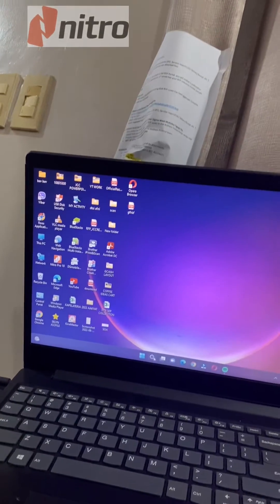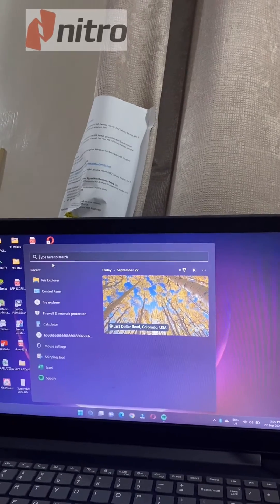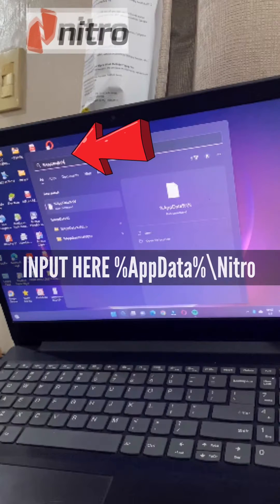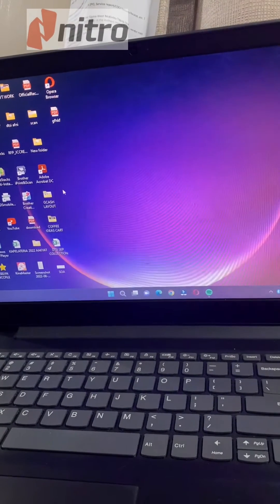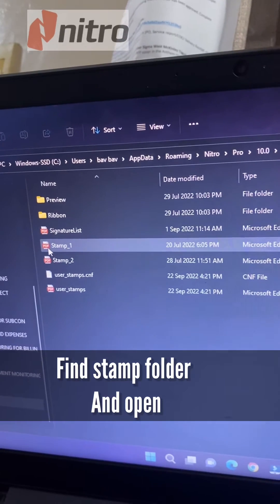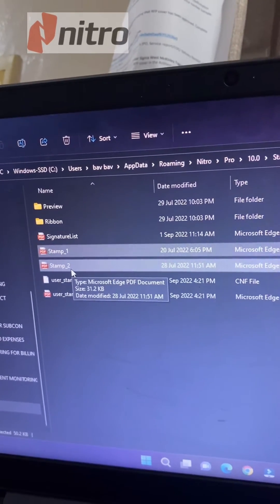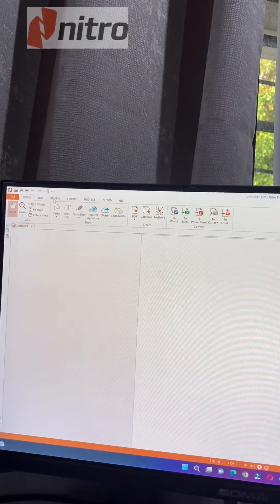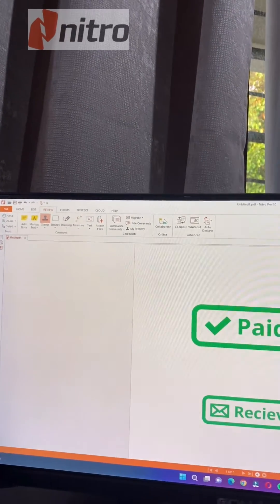How to Fix my Nitro Pro STAMP error and crashing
How to fix my nitro pro 10/11/12 when your stamp is crashing and not is working.  Nitro only allows creating one stamp so here is the step to fix the problem of your nitro.

%Appdata%\Nitro\Pro\10